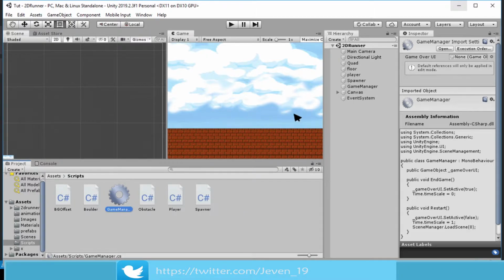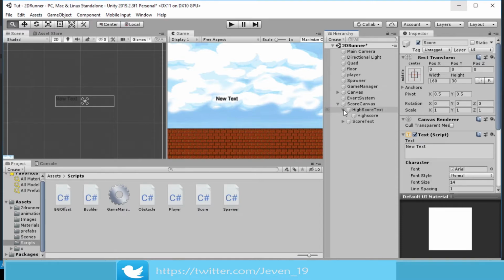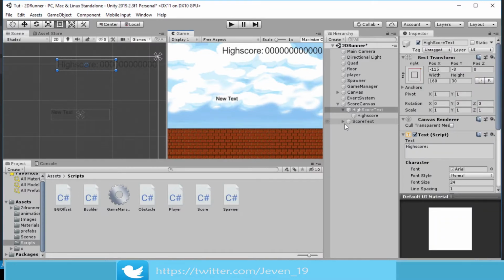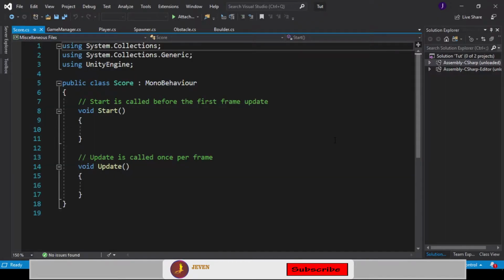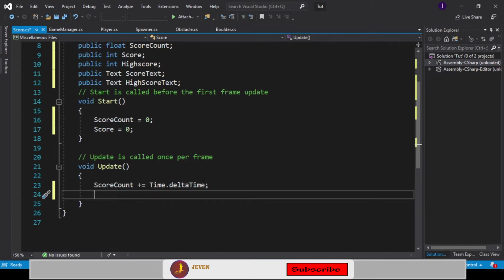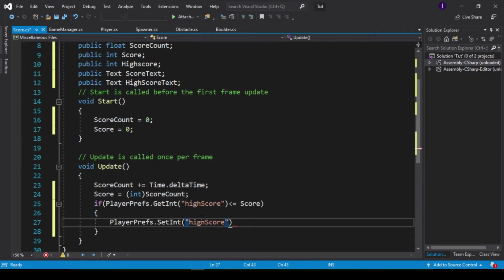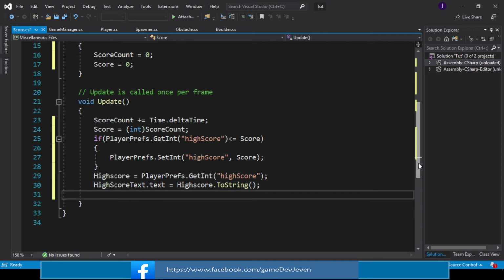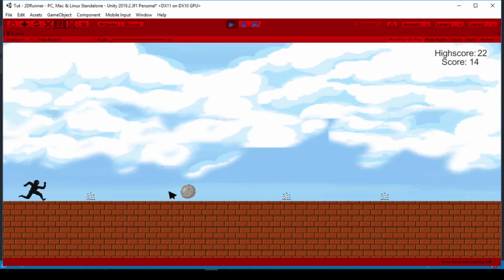How to make a 2d endless runner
This video completes the playlist on how to make a 2d endless runner by showing how to save and load high score using unity PlayerPrefs